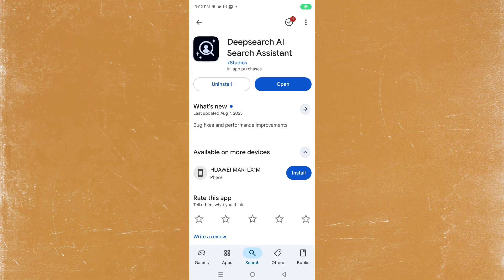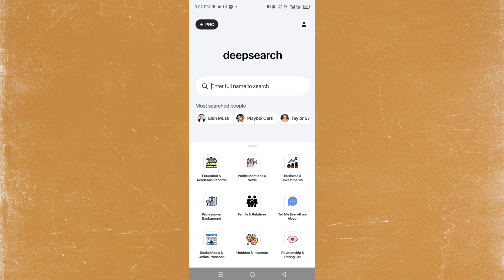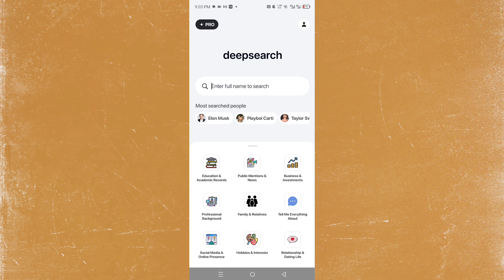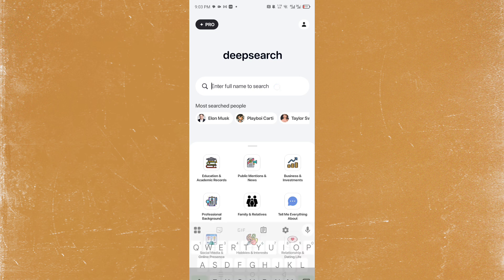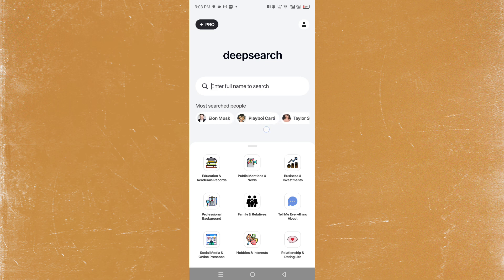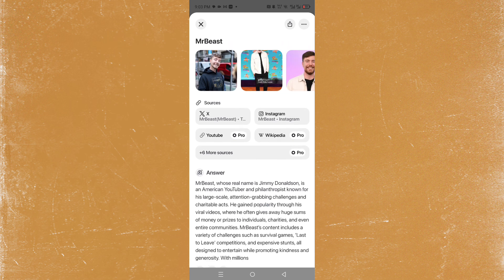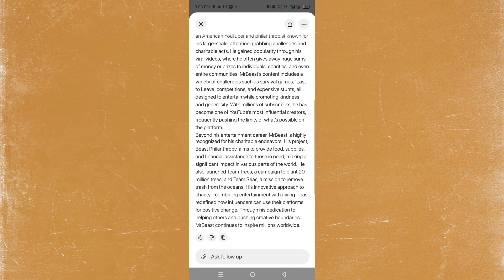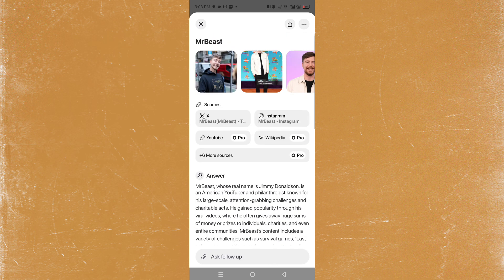HOW TO USE DEEP SEARCH APP ( Full Tutorial)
HOW TO USE DEEP SEARCH APP

Want to master the Deep Search App? This quick and easy tutorial will guide you step-by-step on how to use every feature so you can find information faster, smarter, and more accurately. Perfect for students, researchers, professionals, or anyone who wants powerful search results in seconds.

In this video, you’ll learn how to download, set up, and navigate the Deep Search App on both Android and iOS, as well as how to use its advanced filters, AI-powered suggestions, and hidden pro tips to get the best results. By the end, you’ll be using Deep Search like a pro!

🔑 What You’ll Learn:

How to install and set up the app

How to use the basic and advanced search features

Best tips to get more accurate results

How to save and organize your searches

Pro tricks to save time

✅ Works on mobile and desktop
📆 Updated for 2026
🌍 Available worldwide